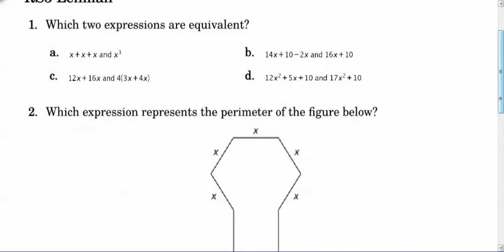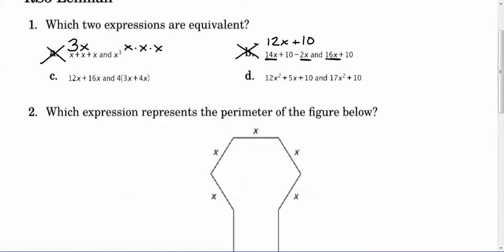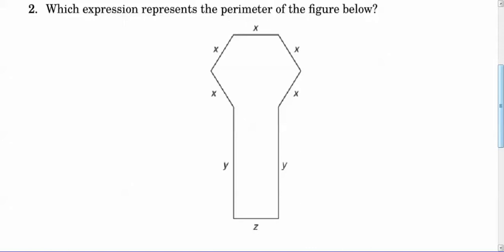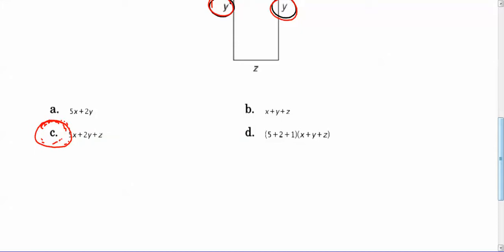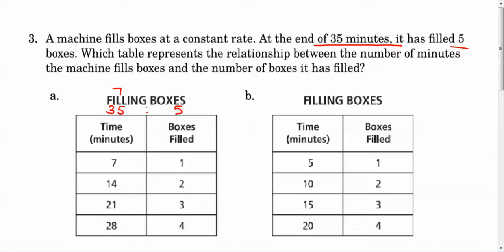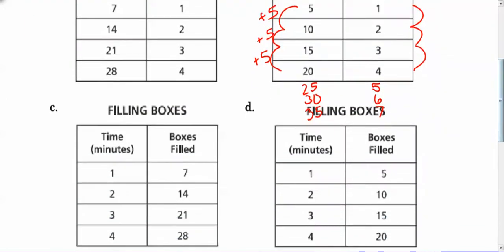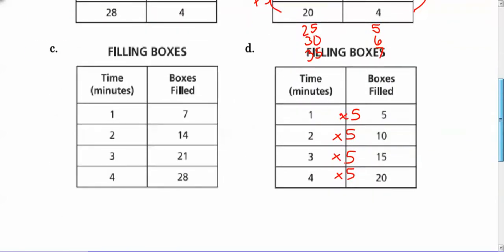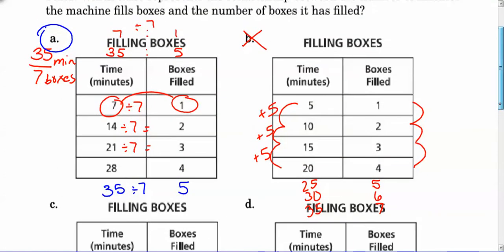Review Session 5 Math Grade 6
2018 Grade 6 Math NYS Released Questions